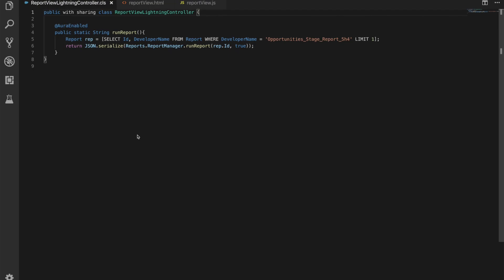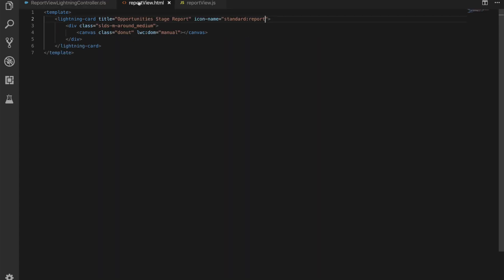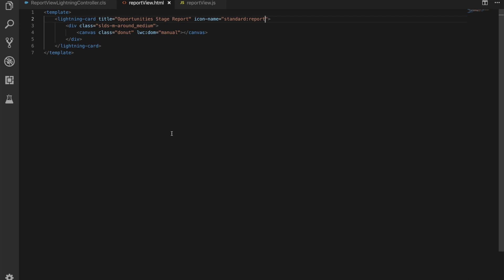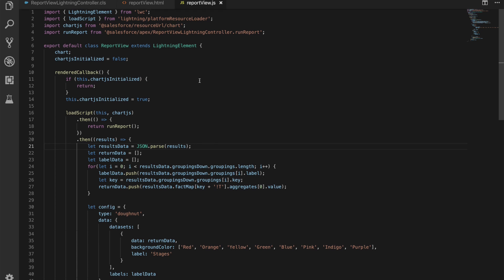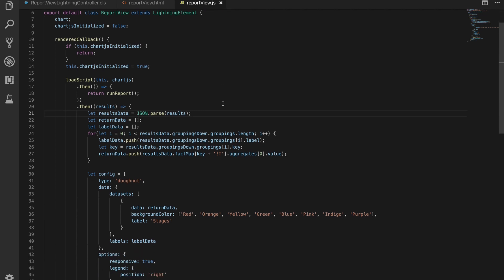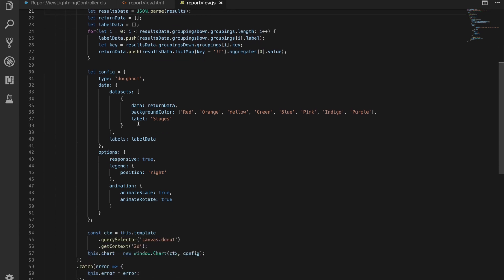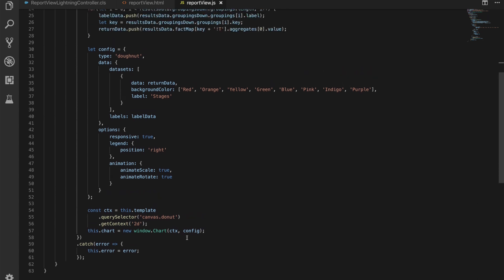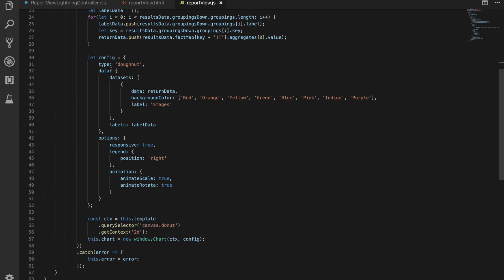51. Lightning Web Component Series - Report View Component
In this episode we build a Salesforce Lightning Web Component to display data from a report.